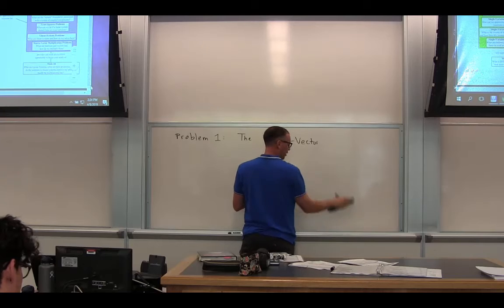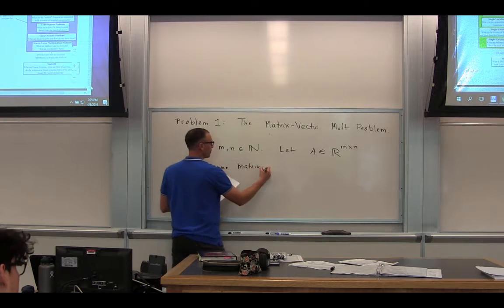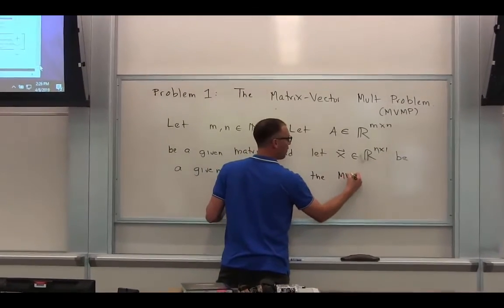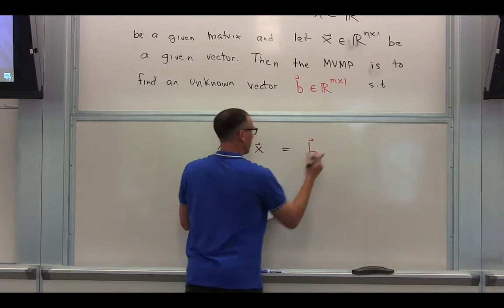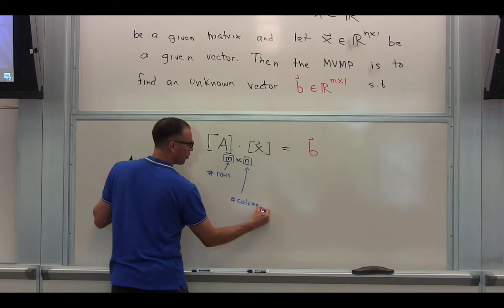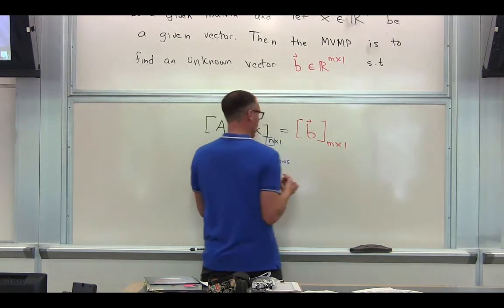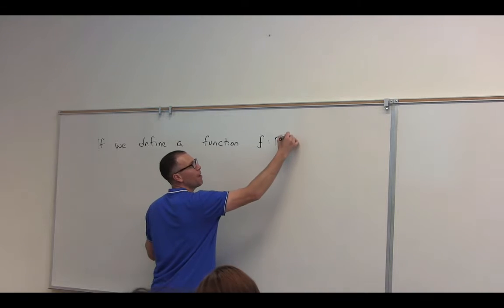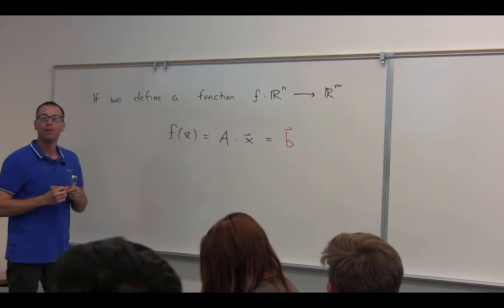What is the Matrix-Vector Multiplication Problem